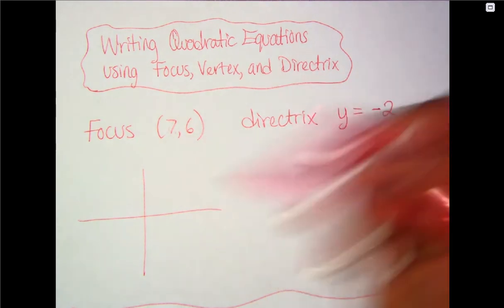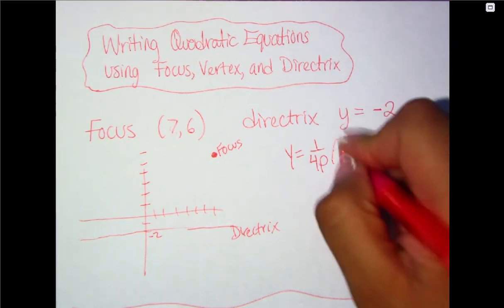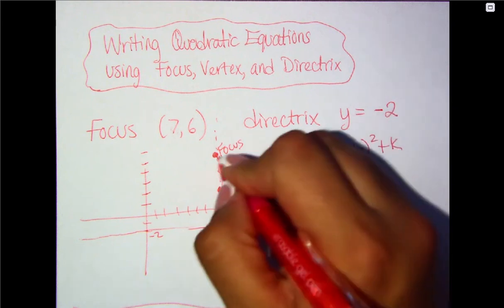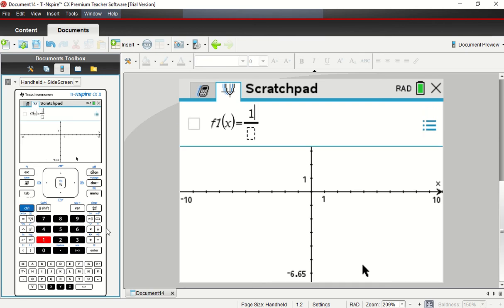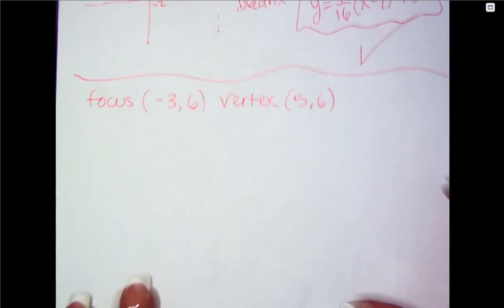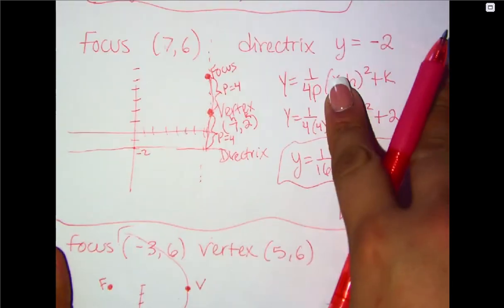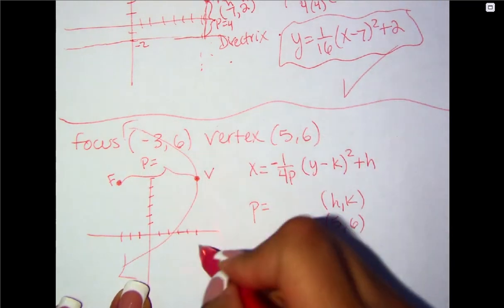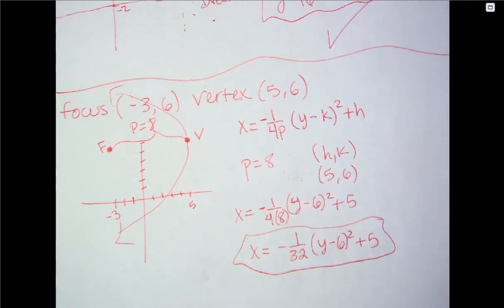Focus and Directrix Part 2